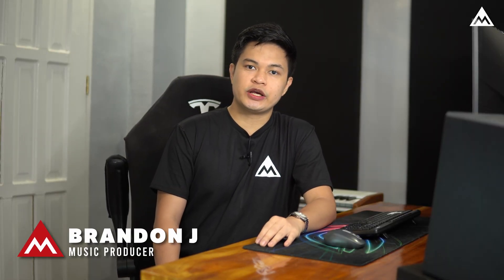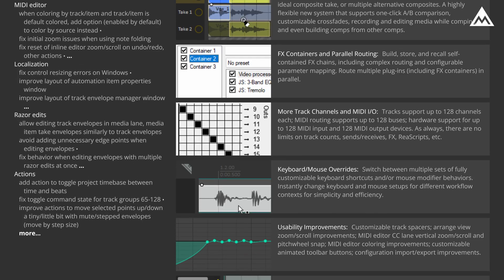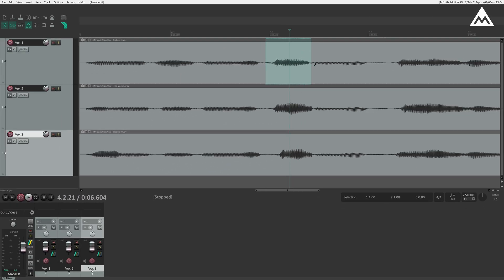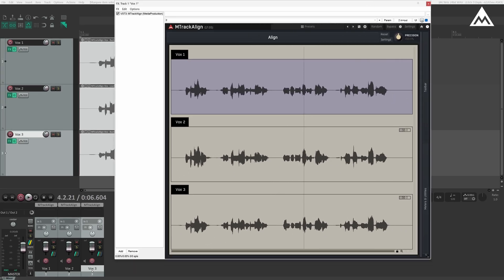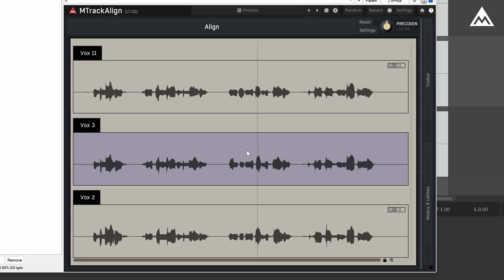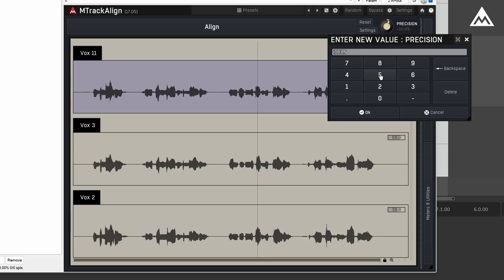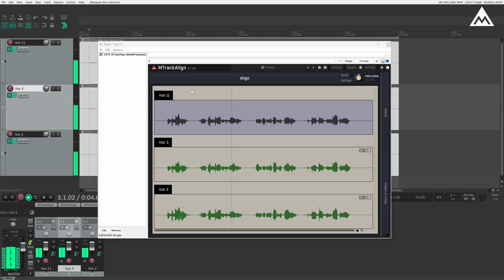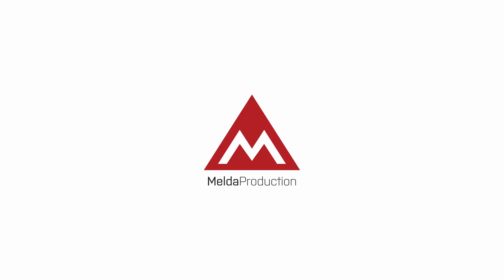MTrack Align Tutorial Reaper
MTrackAlign is a powerful ARA (Audio Random Access) plugin designed for seamless and efficient audio alignment within your favourite Digital Audio Workstation (DAW). MTrackAlign allows you to time-align multiple audio tracks with a guide track, saving you countless hours of manual editing.

This is how you use it in Reaper

Get more info and your 15-day fully working trial version